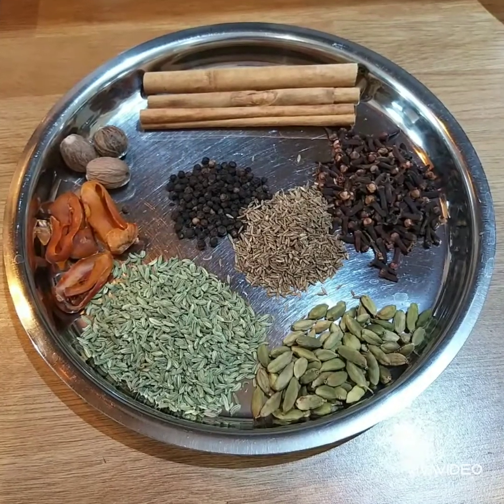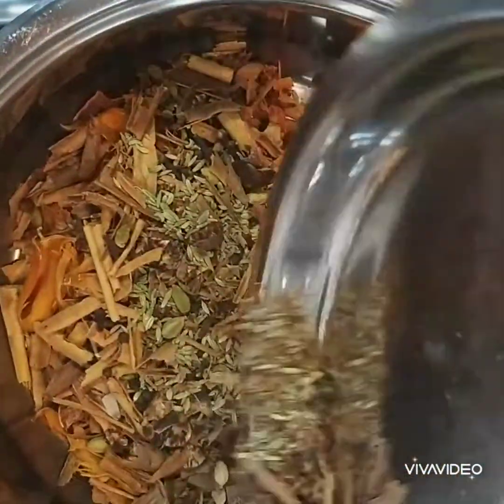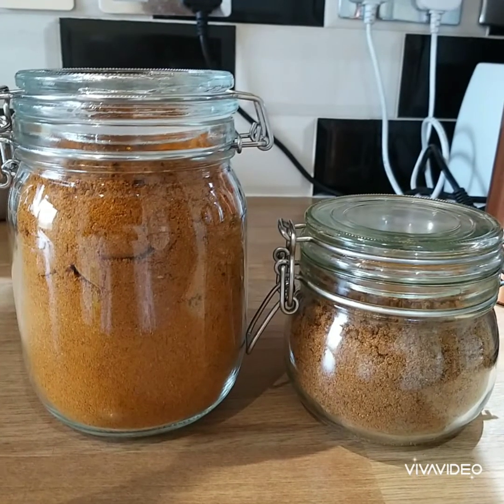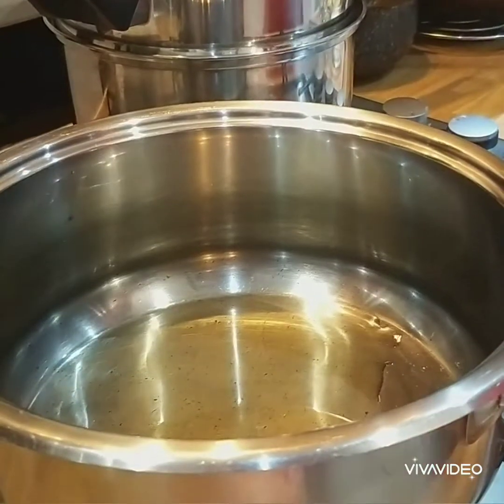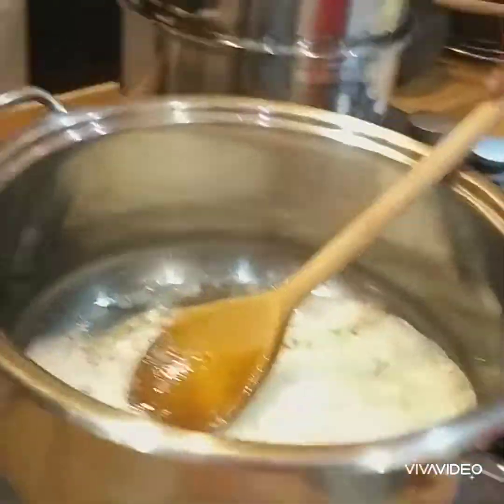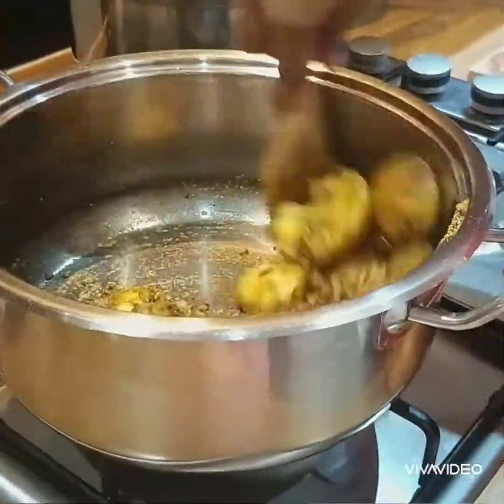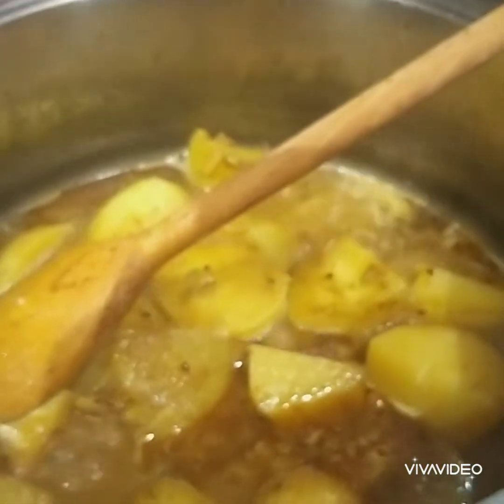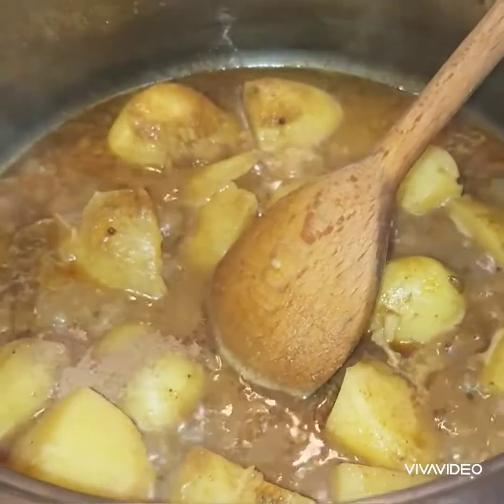Seasoning powder recipe